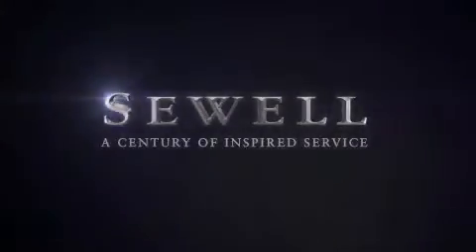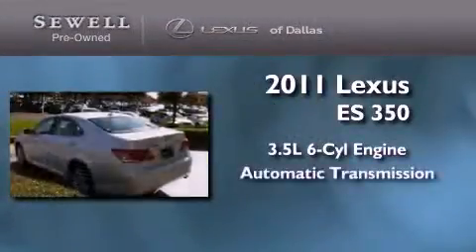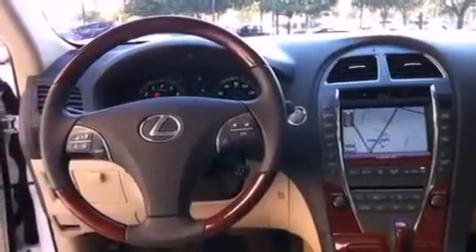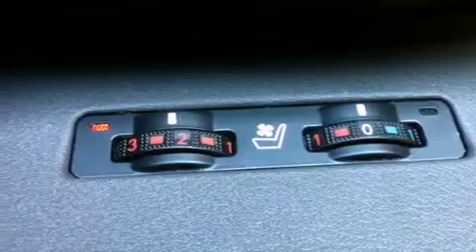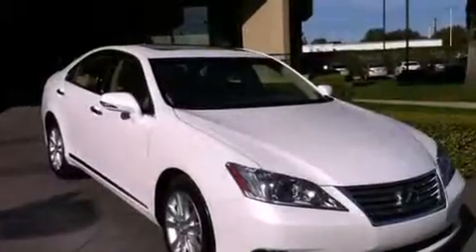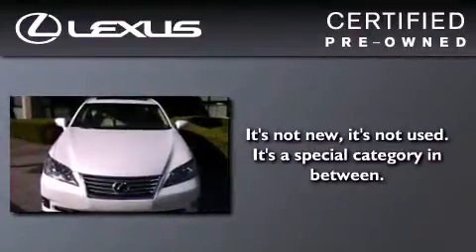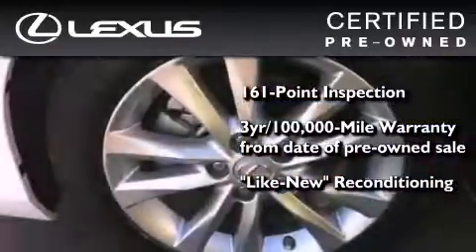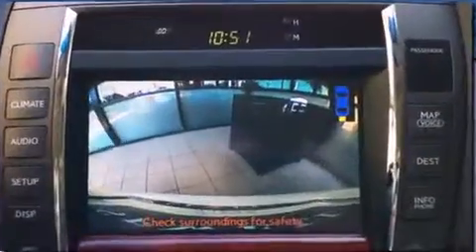Pre-Owned 2011 Lexus ES 350 Dallas TX 75209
Year : 2011
 Make : Lexus
 Model : ES 350
 Engine : 3.5L DOHC SFI 24-valve V6 engine
 Trans . : Automatic
 Exterior : White
 Miles : 20,151
 Interior : Tan
 Stock : LC12619